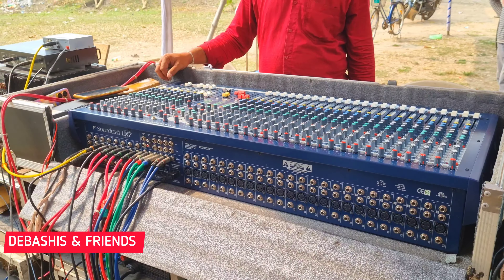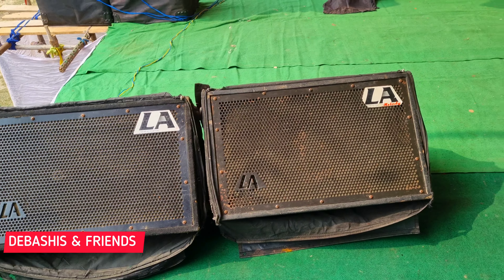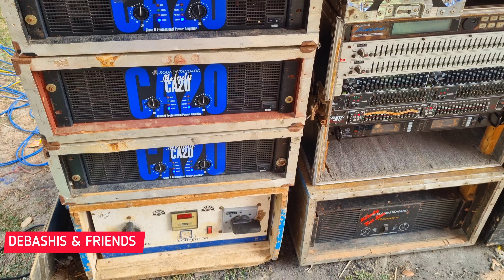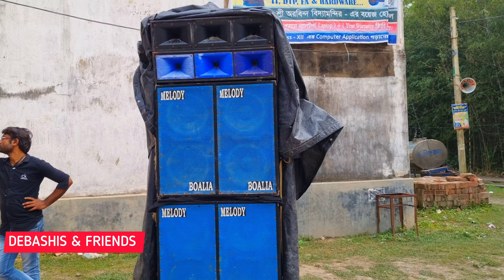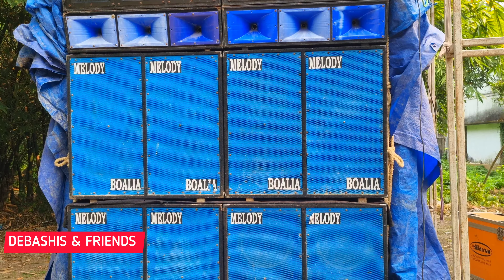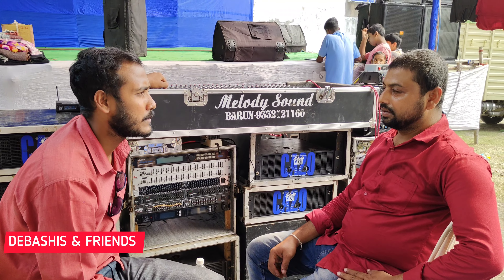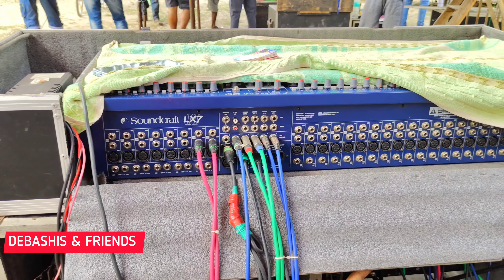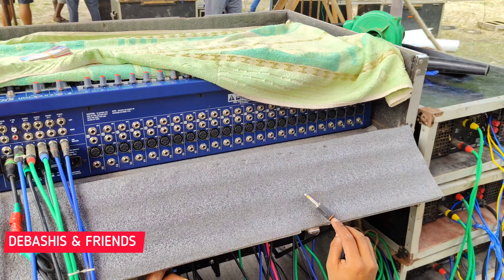শুনে দেখুন মেলোডি সাউন্ডের স্টেজ পারফরমেন্সের বাজানোর কোয়ালিটি || Best Quality Setup Melody Sound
শুনে দেখুন মেলোডি সাউন্ডের স্টেজ পারফরমেন্সের বাজানোর কোয়ালিটি || Best Quality Setup Melody Sound in Stage Program events, How clear the Bass & voice it's amazing to hear ☺️